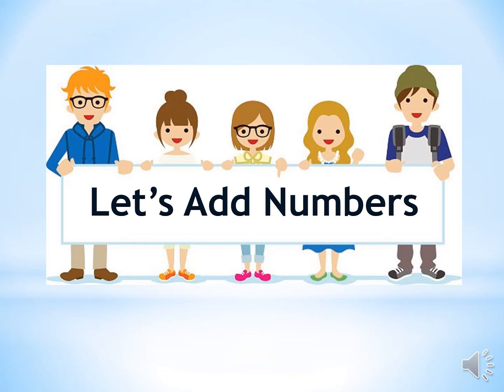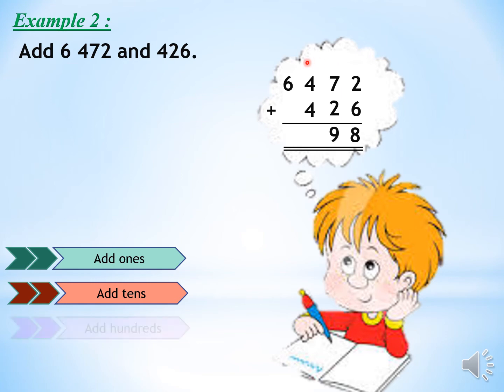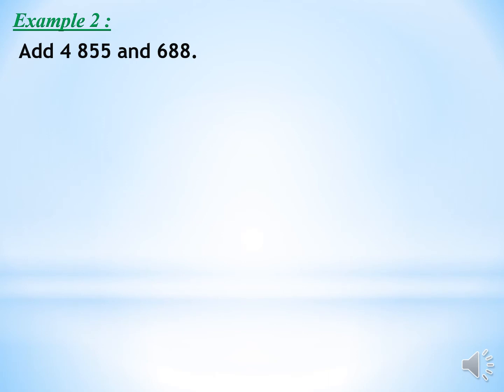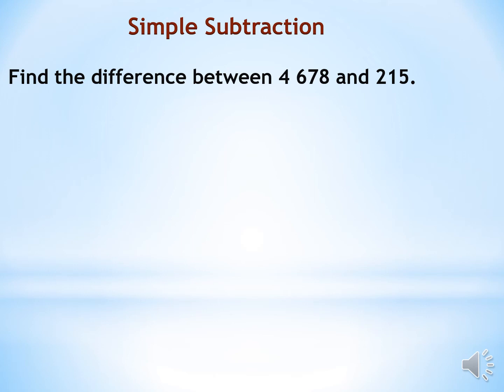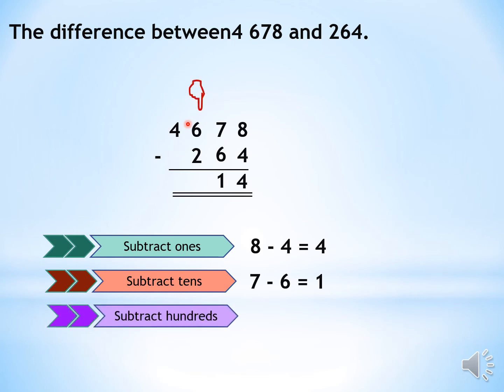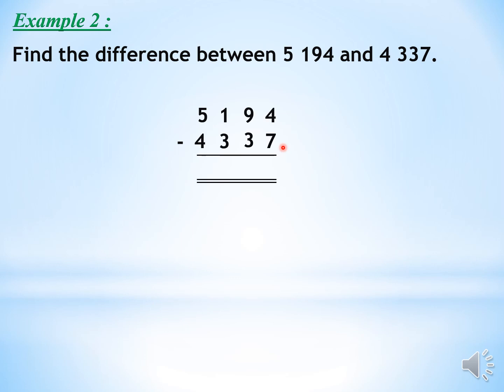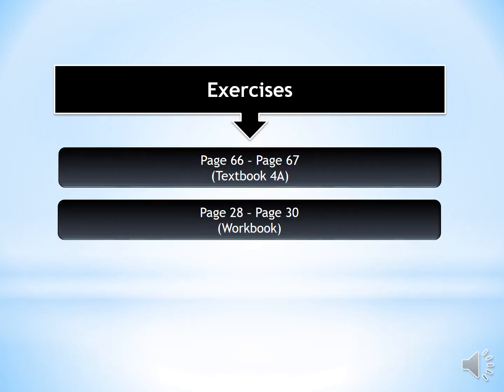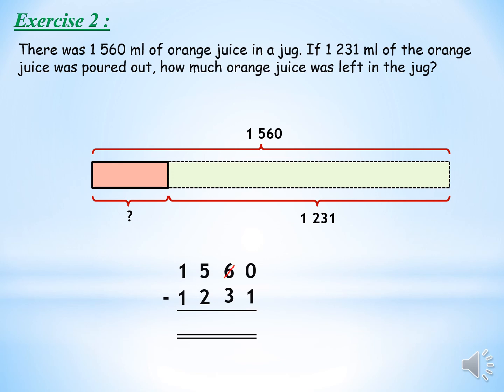Primary 4 - 1st Term - Mathematics - Video 4 - Chapter 4 - Addition & Subtraction